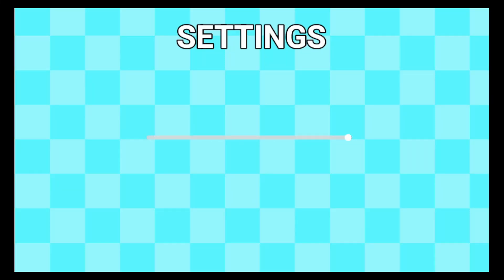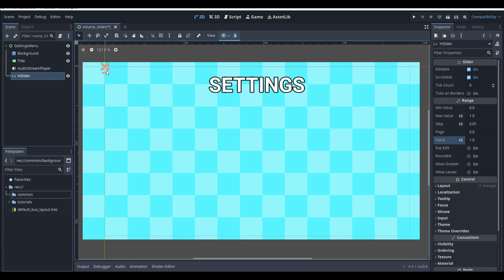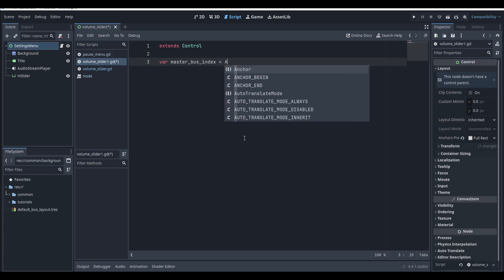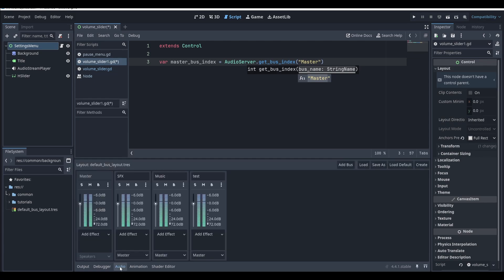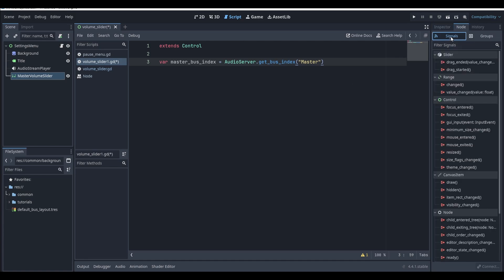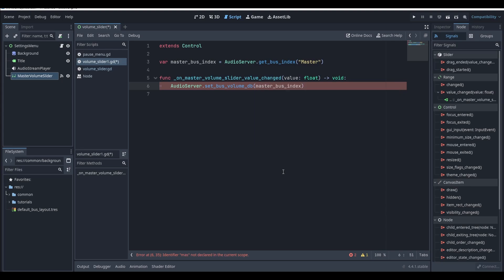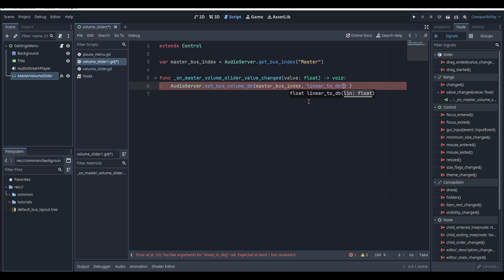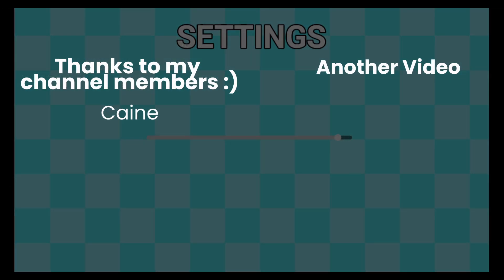How to Create a Sound Slider In Godot 4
Here's how you can create sound sliders for you Godot projects!